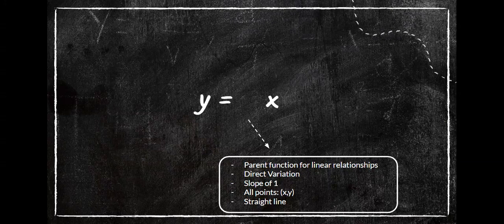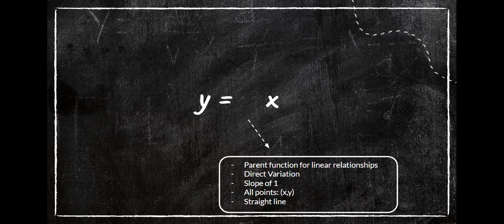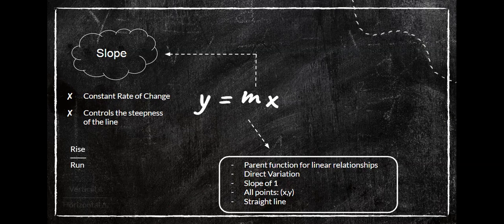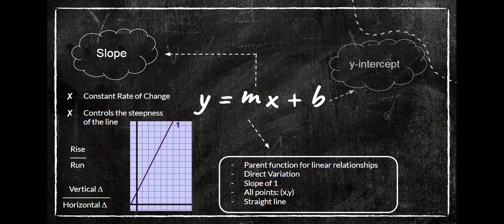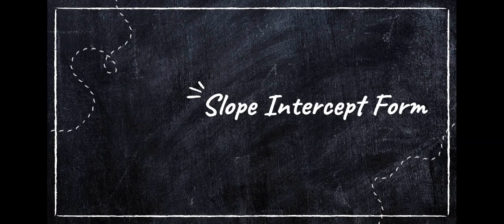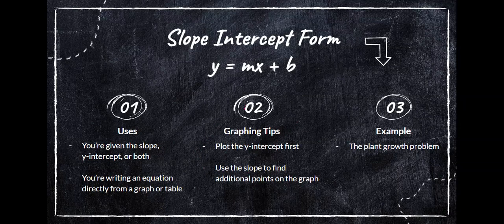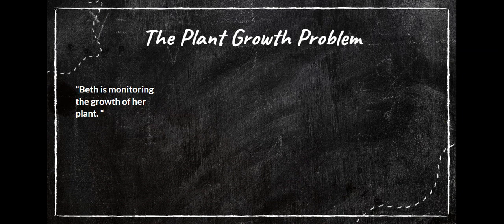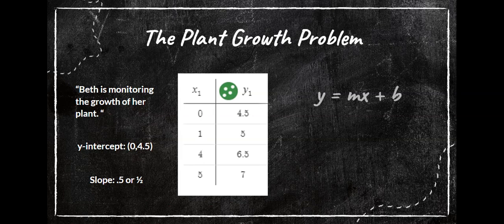Forms of Linear Equations (slope intercept)